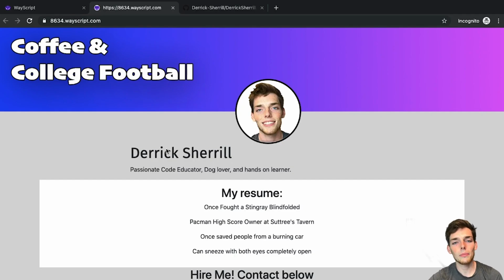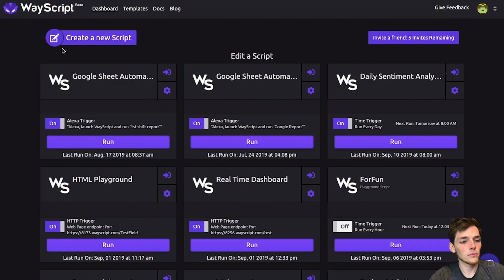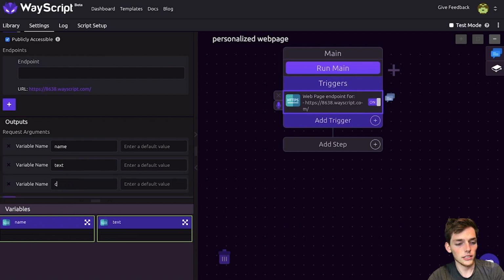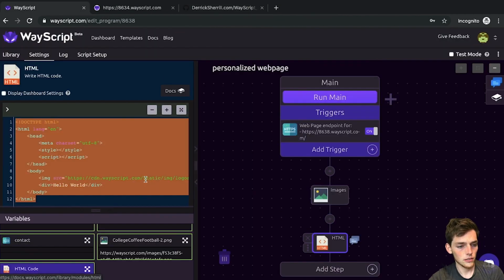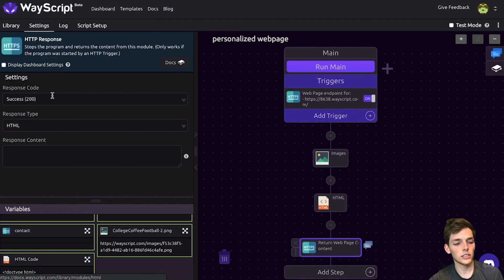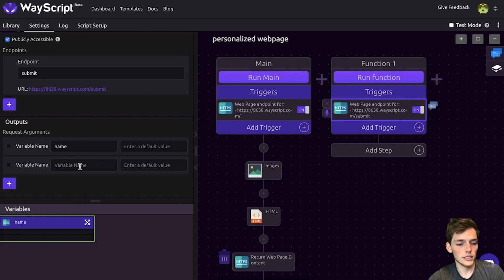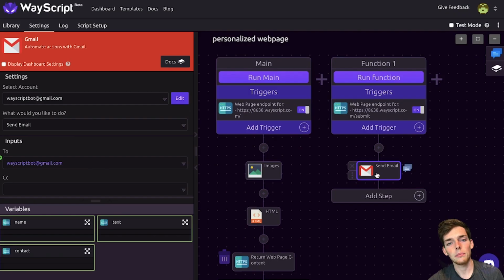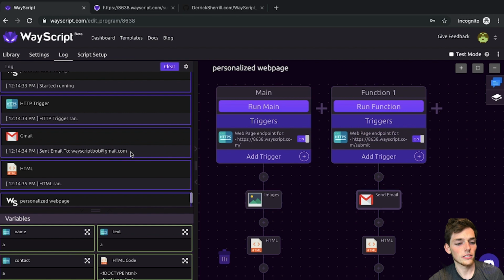Create a Website and Integrate Custom HTML forms with services' APIs (Fully Automated Websites)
In this one I want to show you how we can create a fully automated website using WayScript.

Steps to this video.
1. Create the HTTP trigger, activate HTTP trigger, and specify path if wanted.
2. Add an image module and upload your image.
3. use the HTML module to pass your html code into the workflow, if you want to use the HTML code I used in this video, find it here:
4. Pass your HTML code to the HTTP Response

1. Create an additional function on your workflow by pressing the "+" to the right of your main function
2. Add another HTTP trigger with a different path. Mine was /submit in this video.
4. Pass those HTTP arguments to a gmail module in the next step.
5. Place a new html module and put the code for the redirect page
6. HTTP response to the new html

Suggestions for future videos?